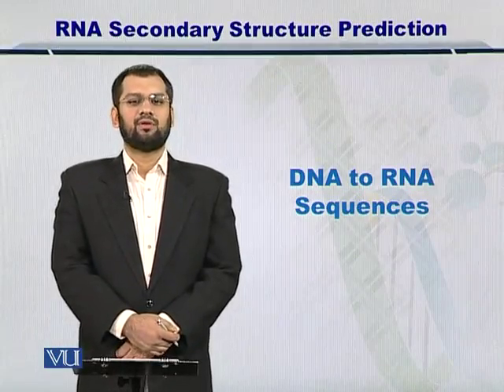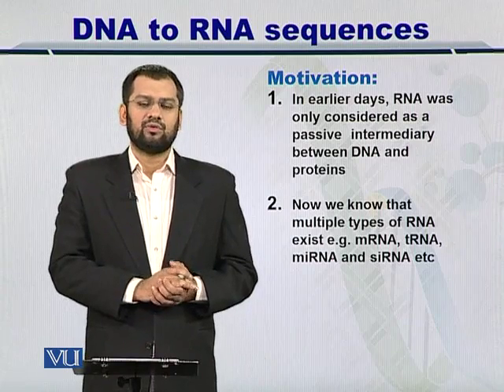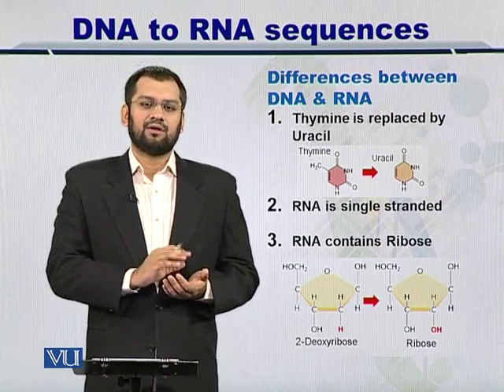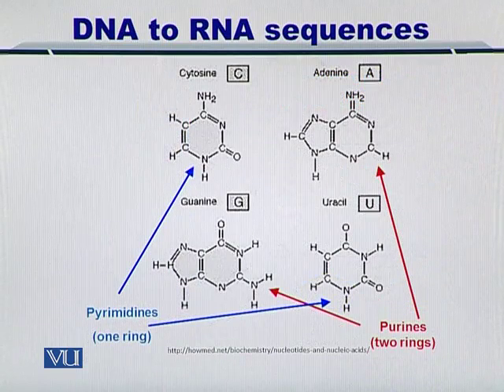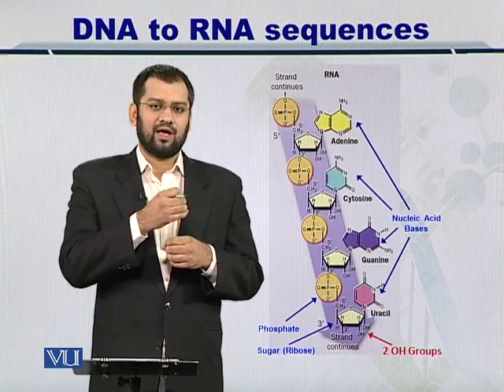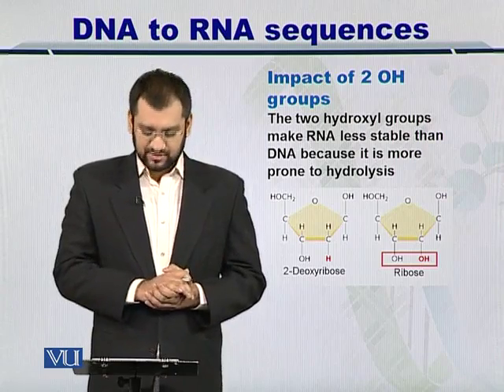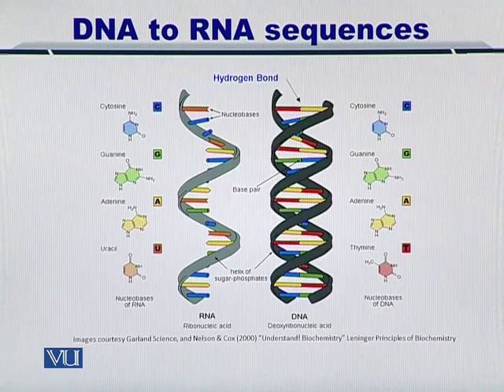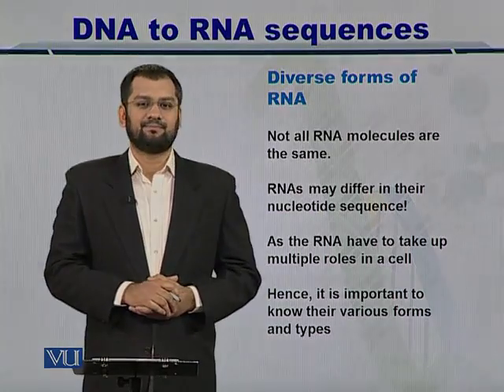BIF401_Topic087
Topic: 87